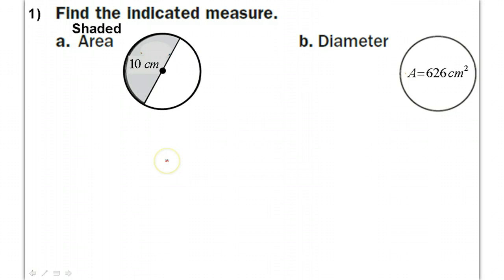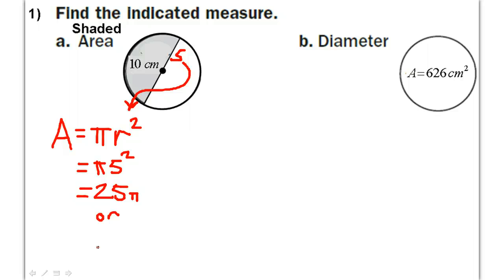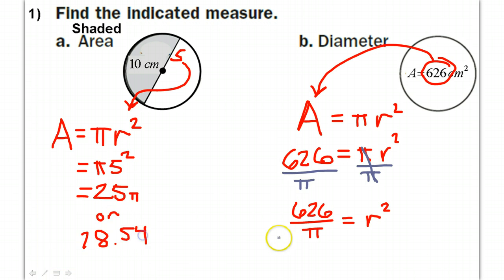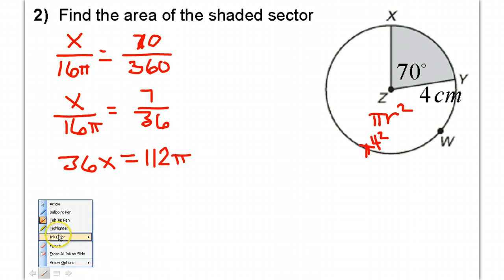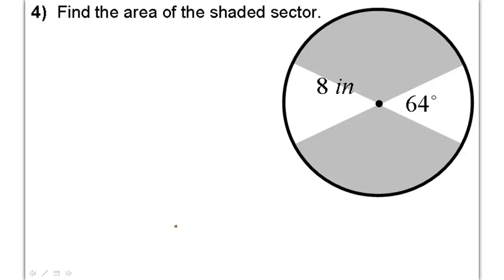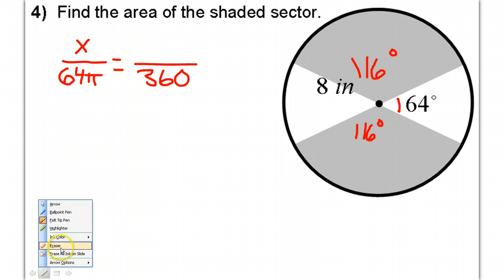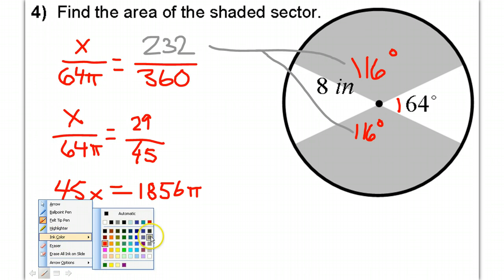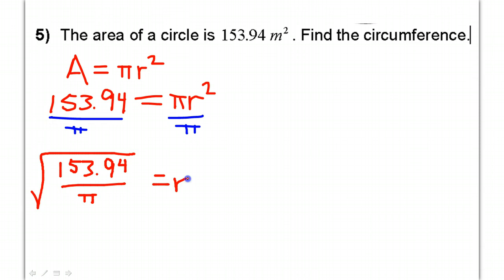Day 06 - Test D #01 to 5 - Sector Area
How do we find the area of multiple sectors?